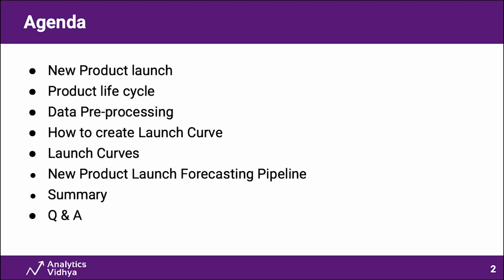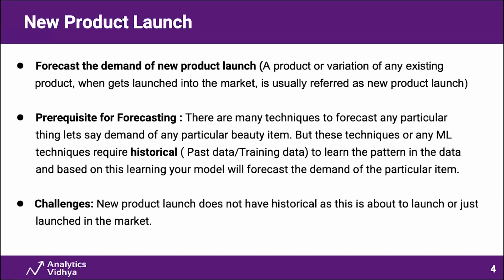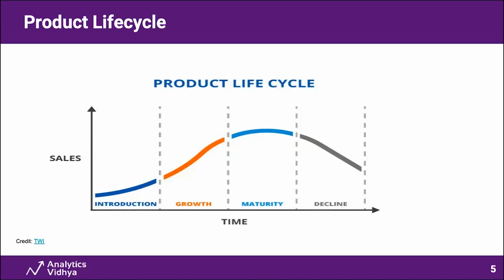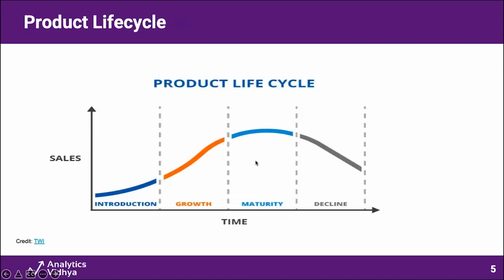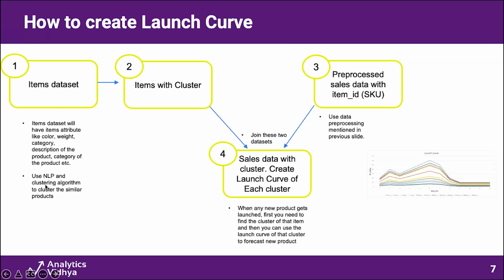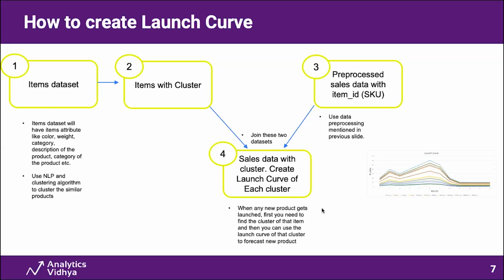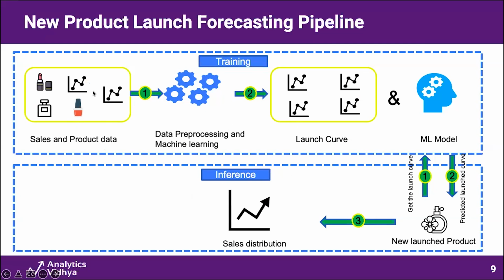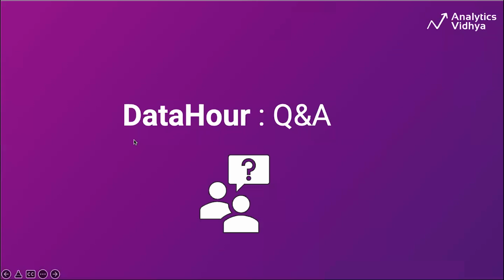How to Forecast New Product Launches using Data Centric Approach | DataHour by Surya Tripathi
In this DataHour, Surya will explain the approach to solve new product launches using a data centric approach. He will also provide you with an approach which utilizes past product launch data, and based on past product launches, how you can create launch profiles and using which you can forecast new products.